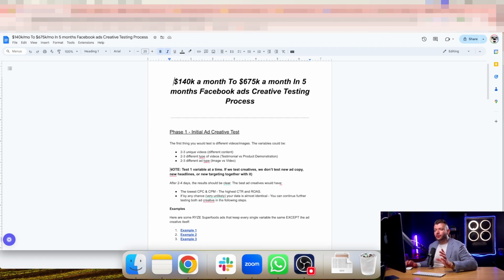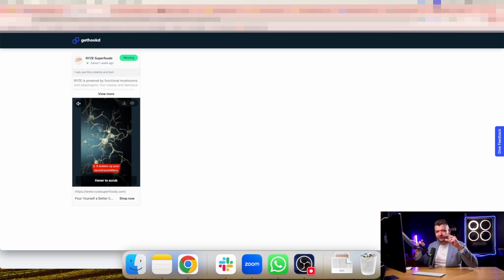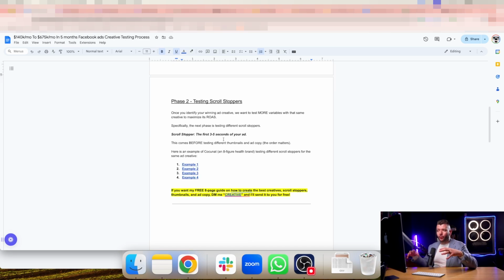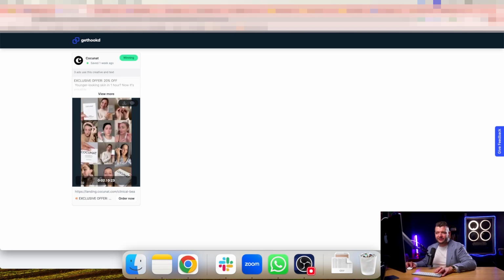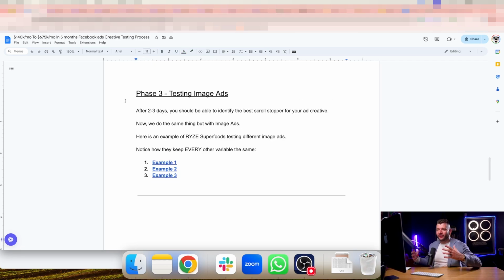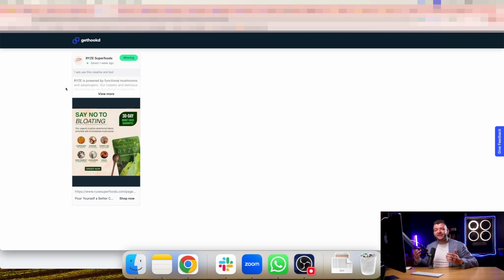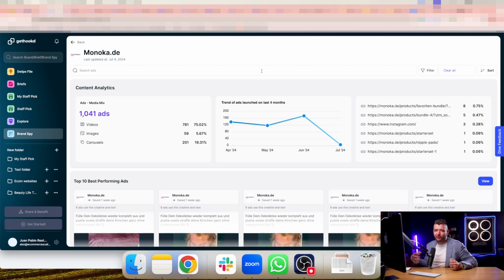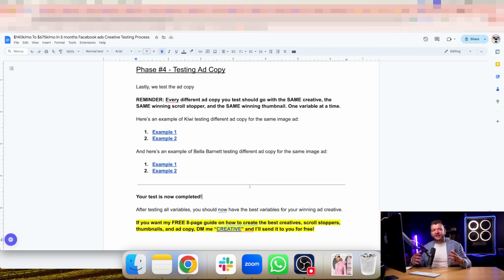[Creative Strategy] How I went from $140,000 to $675,000 Per Month In 5 Months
Need Help Finding Winning Products?